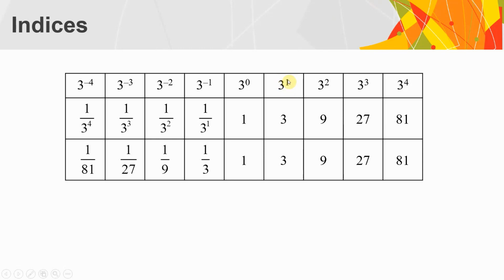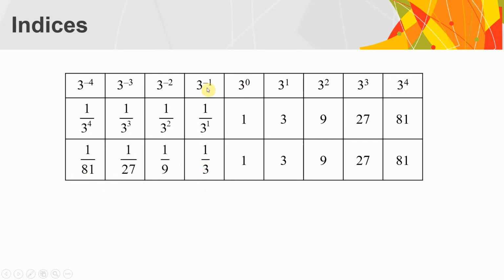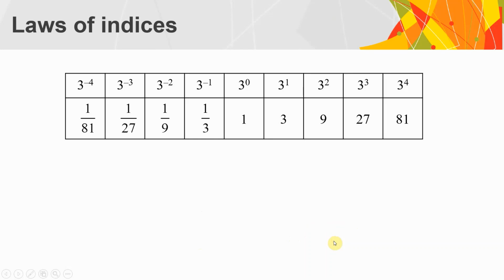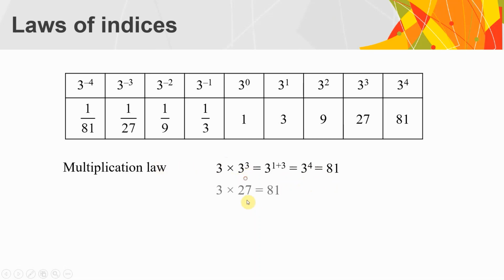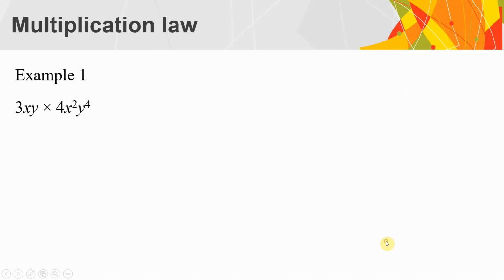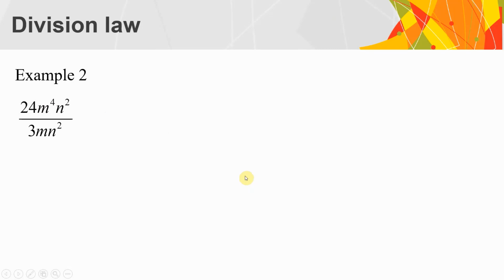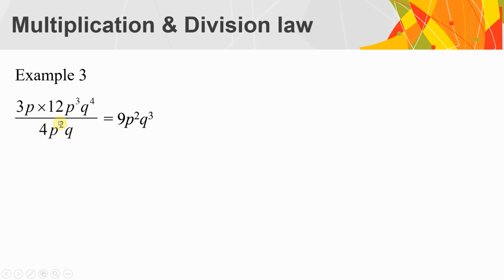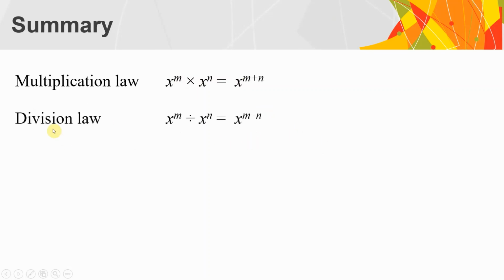Indices - Multiplication and division law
1. Multiplication law
2. Division law
3. Simplifying indices